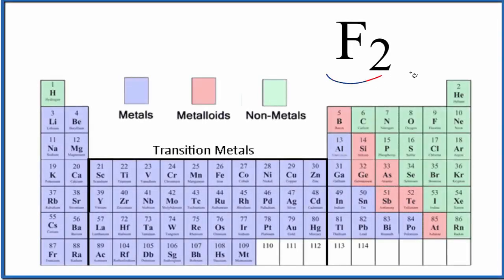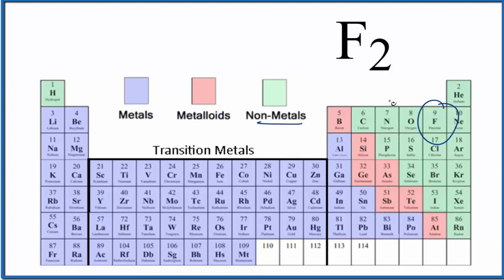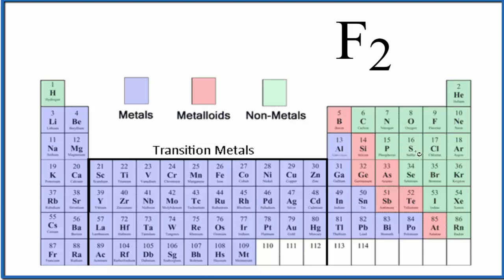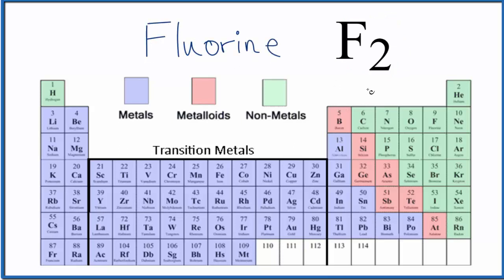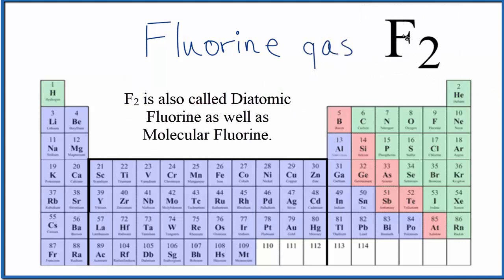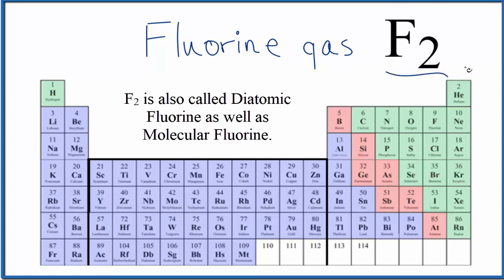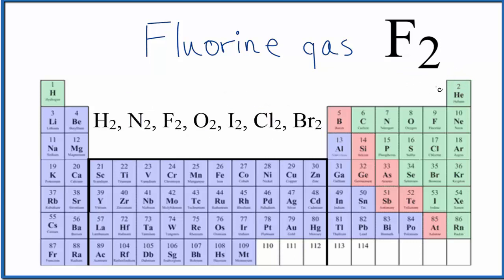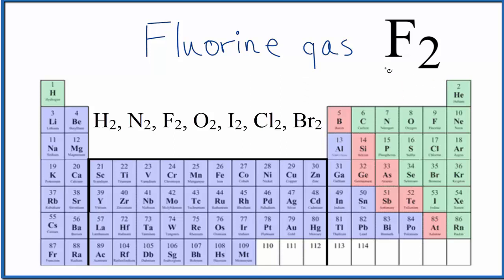How to Write the Name for F2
In this video we'll write the correct name for F2.  F2 is a diatomic molecule most commonly called Fluorine gas . It can also be called Diatomic Fluorine and Molecular Fluorine.

These seven diatomic gases are reactive and you will see them quiet frequently in chemistry.  For example, for the equation:   Mg + O2 = MgO

Memorizing the seven common diatomic gases is essential when writing the formulas for compounds in word equations.  Often you'll be given problems like:

Methane + Oxygen gas reacts to form Carbon dioxide and Water
Here Oxygen gas is the diatomic gas O2.  The equation is:

Another example is:
Nitrogen gas plus Hydrogen gas forms Ammonia.
The equation is N2 + H2 = NH3.

Without knowing the seven diatomic gases you will had difficulty with these types of problems.

Naming Resources:

For a complete tutorial on naming and formula writing for compounds, like Bromine Gas (Diatomic Bromine) and more, visit: